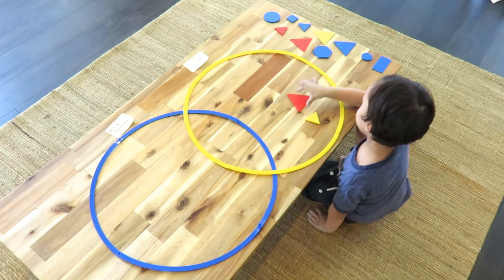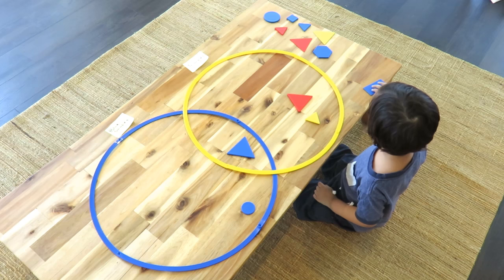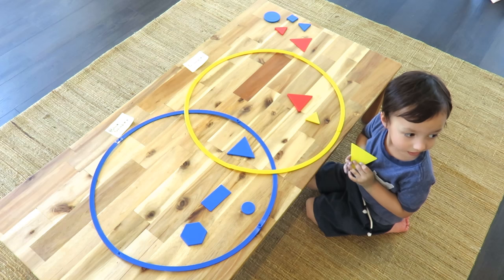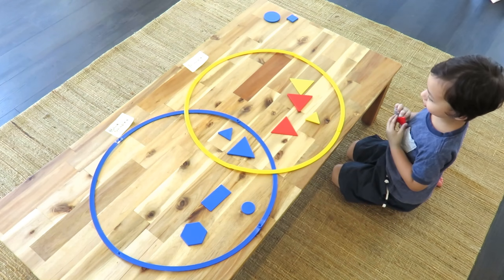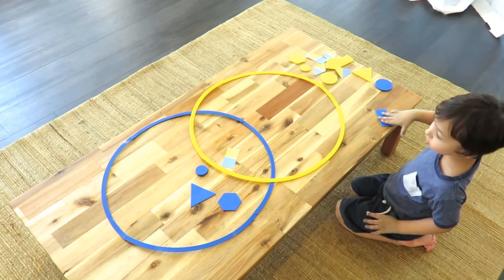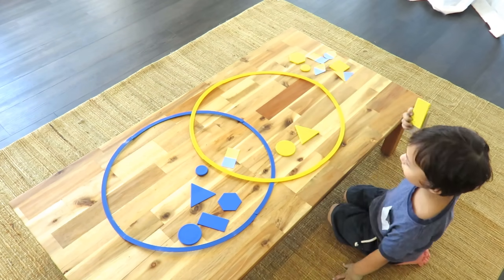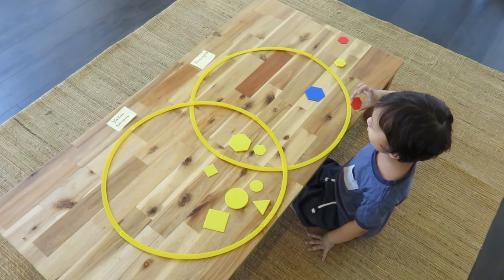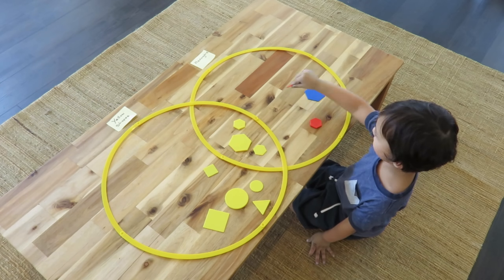Attribute Sorting with Logic Rings/Venn Diagrams [Math Activities]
This is a fun developmental activity and a great way to teach math during the early years!
Products mentioned in this video:
1) Attribute Sorting Circles, Set of 6
2) Attribute Blocks